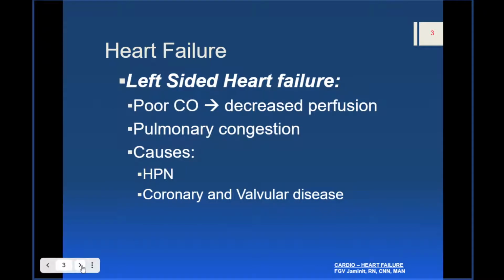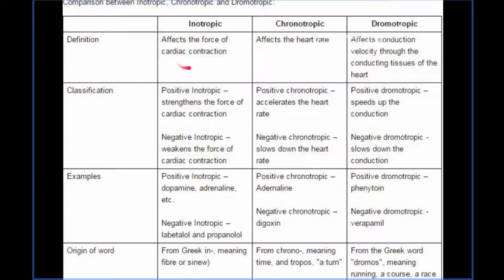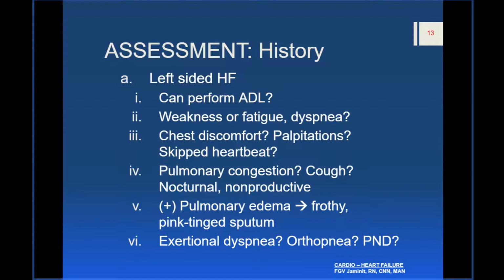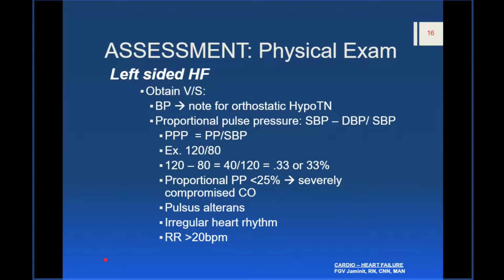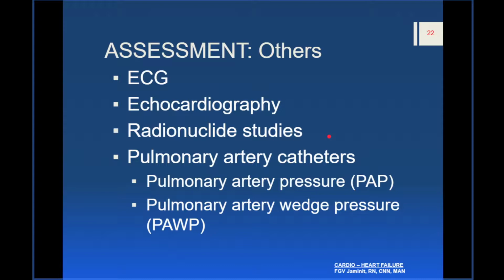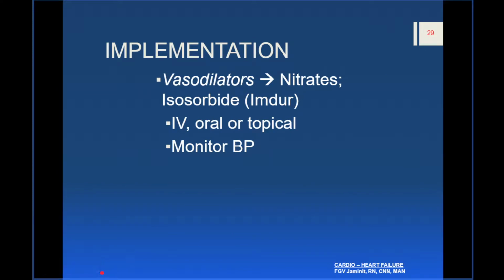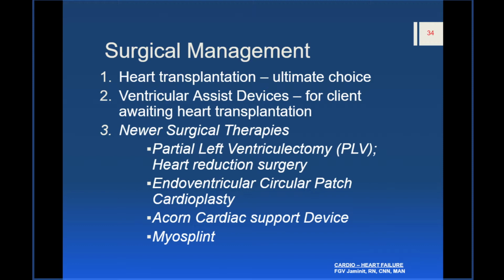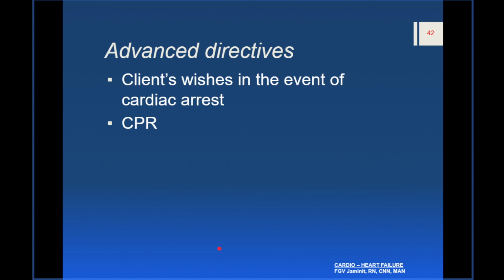Care of Clients with Heart Failure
This discussion focuses on care of clients with heart failure for the course medical-surgical nurisng